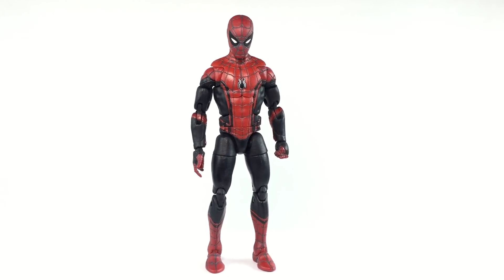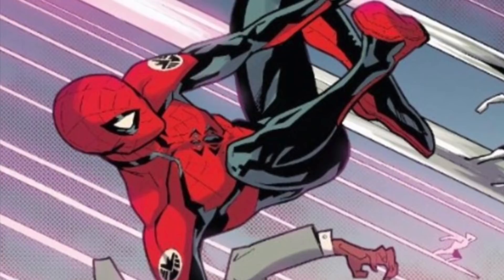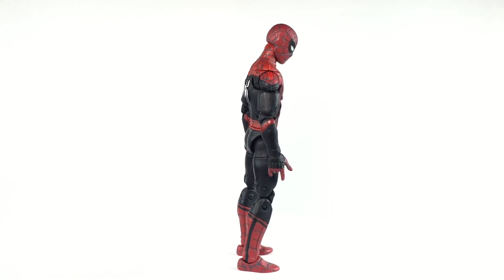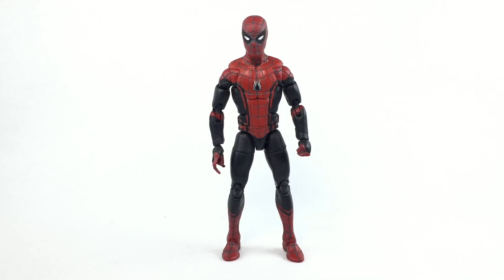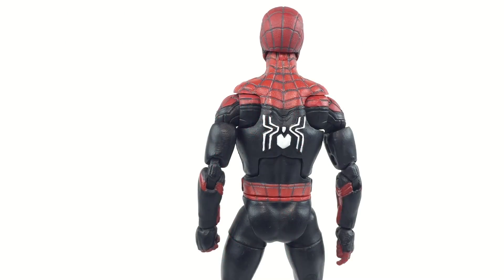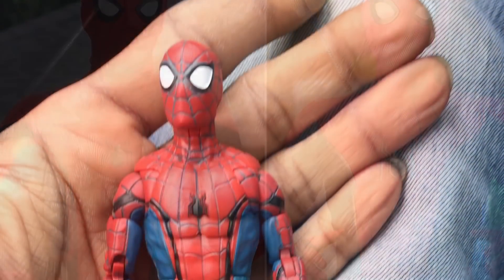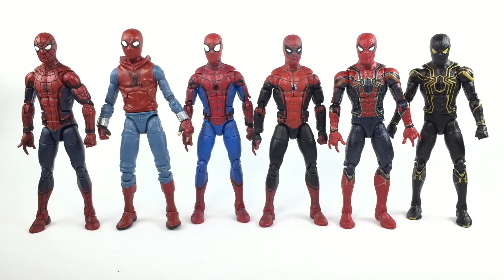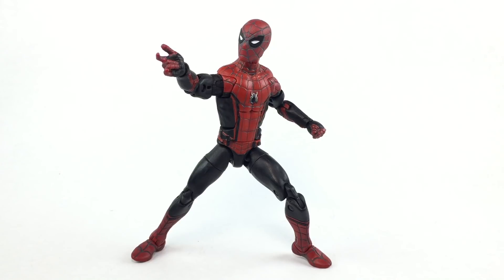Far From Home Spider-man Custom Marvel Legends Homecoming spider-man 6” action figure review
Tom Holland aka peter Parker has a new suit... inspired by Steve Ditko’s Spider-Man  design.
Hope you all enjoy this Spider-Man Far from Home Custom Figure

978Customs
P.O.BOX 1644
Lowell,Ma 01853